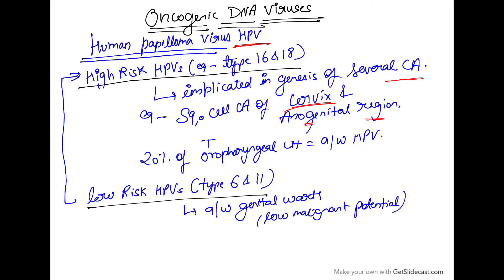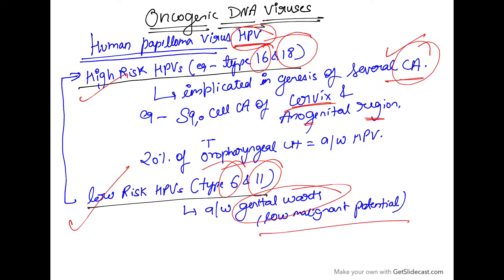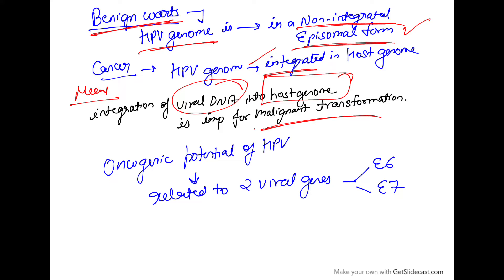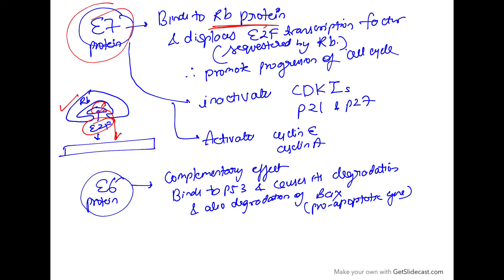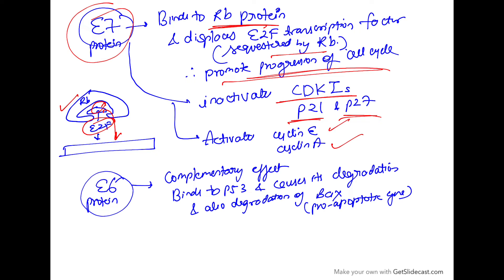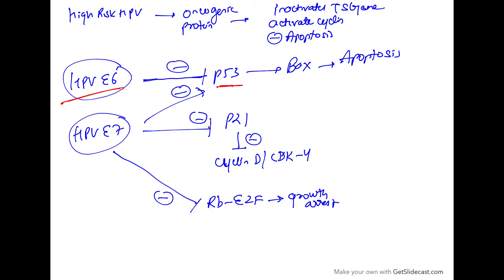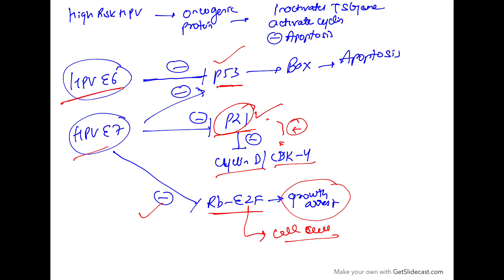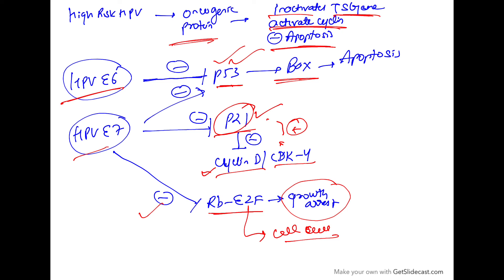Oncogenic DNA Virus - Human Papilloma virus HPV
Pathology Lectures
Neoplasia
Microbial carcinogenesis
Oncogenic DNA Viruses
HPV human papilloma virus
E6 E7 protein
Warts